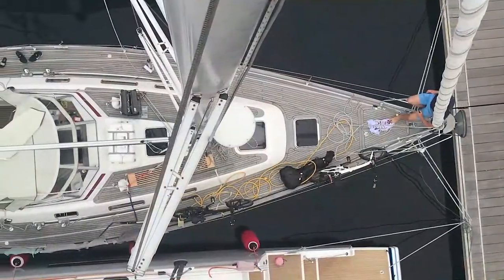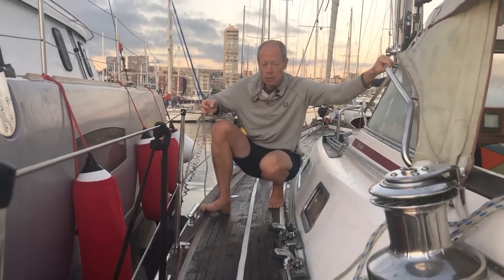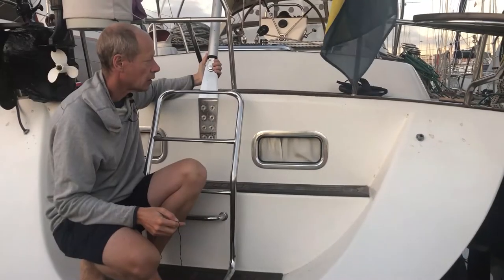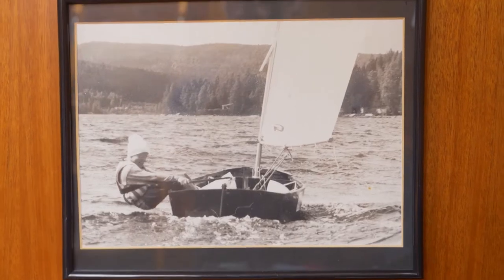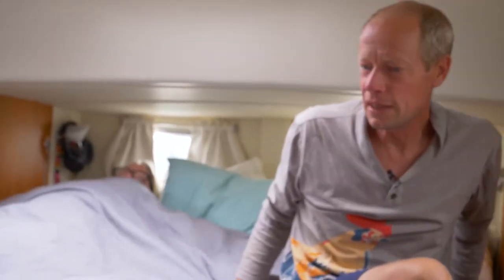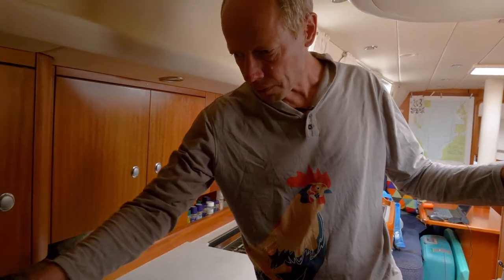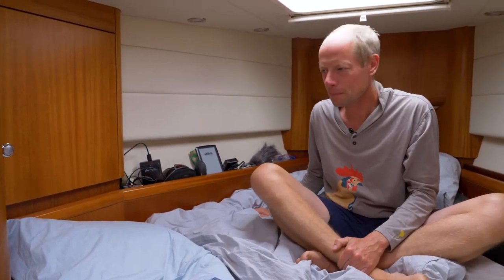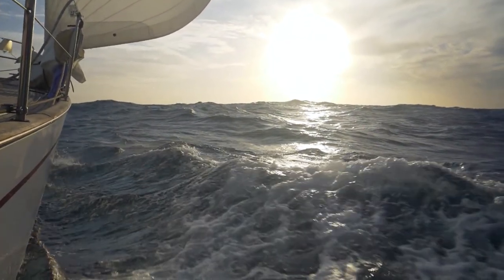Sailing Svea episode 28 -Welcome on board Najad 405, Svea! Pål is having a guided tour on Svea.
Sailing Svea-
 In this episode we are having a guided tour on Svea. Telling you about all the features and why we chosed Svea and a Najad 405.
Leaving mountains for the ocean to continue discover life and dreams.

Pål & Lina are from  Duved in the Swedish mountains close to nature and wildlife. They love hiking, skiing and of course sailing.

Since July  2019 they decided to follow their dream, to move to their sailboat Svea, Najad 405, and start sailing and discover the rest of the world in a sustainability way of travel.

Here you can follow our journey, discover places, cook good local food, get some sail and travel tips.